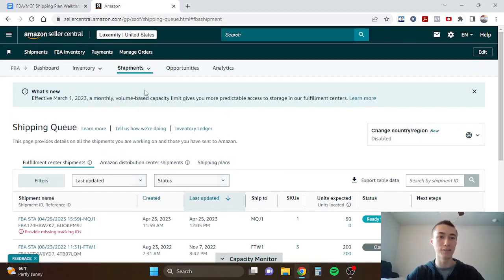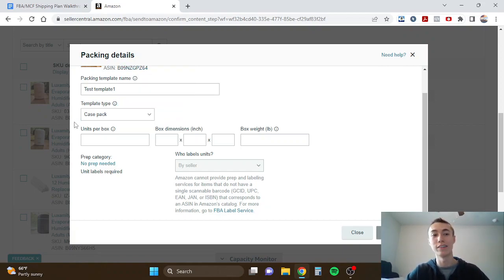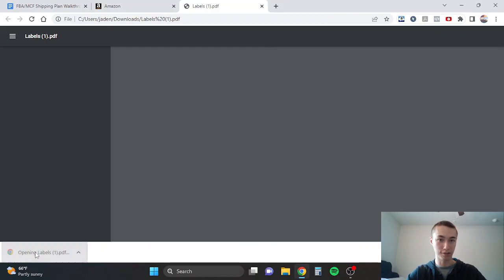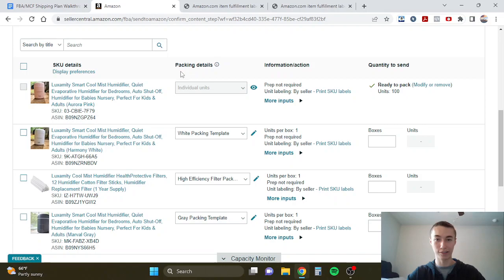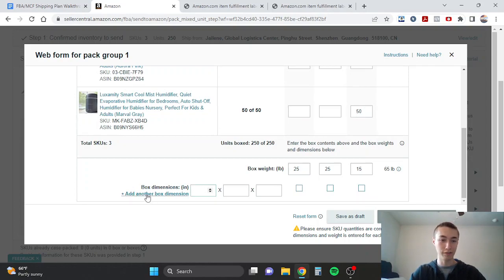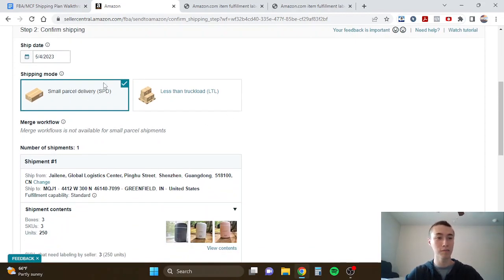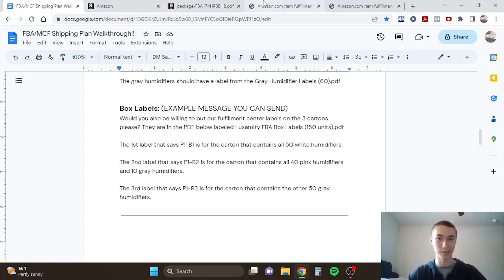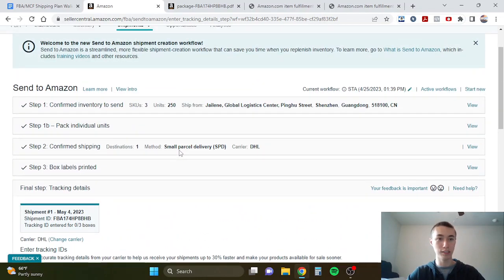How To Send Your First Shipment To Amazon FBA 2023 (Shipping Plan Tutorial) Amazon FBA For Beginners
How do you send your first batch of inventory to Amazon? (& avoid any fees)

In this video, I will walk you through step-by-step how to setup an Amazon shipping plan for Amazon FBA or Amazon MCF.

I know it can be hard to know what to tell your supplier to set this up so I'm giving you the EXACT messages I've used to send my inventory to Amazon... for FREE!

You can literally copy & paste these messages & send them to your supplier, with exactly what you need to say to correctly setup the Amazon shipping plan.

There is NO catch.

100% free. No opt-in needed.

📚 MUST-WATCH VIDEOS 📚